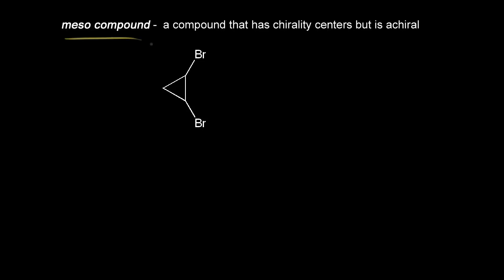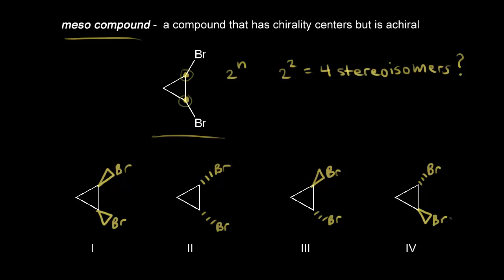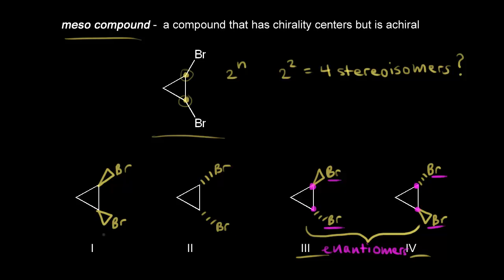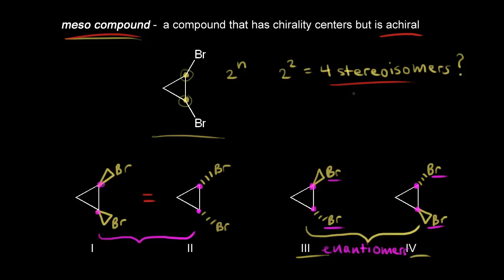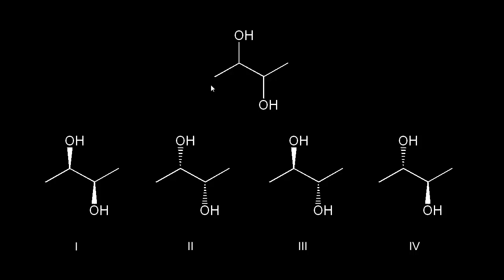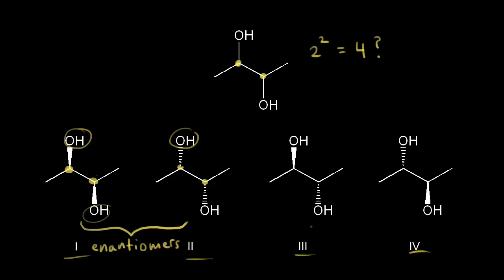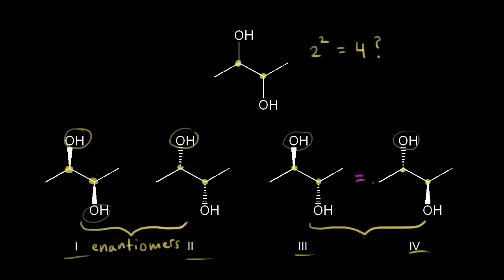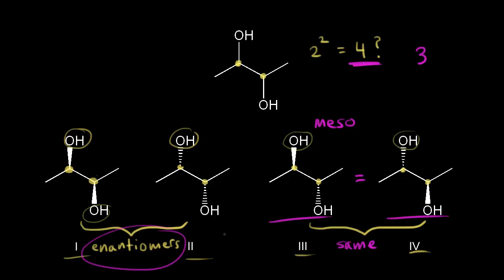Meso compounds | Stereochemistry | Organic chemistry | Khan Academy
How to identify meso compounds.